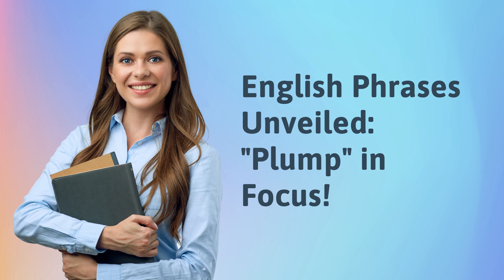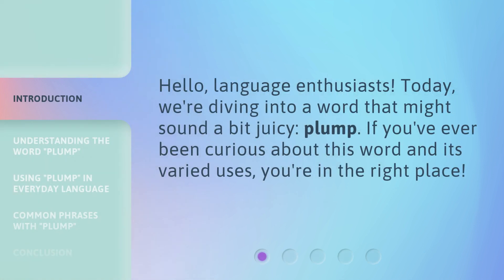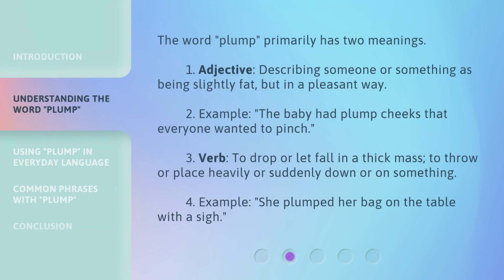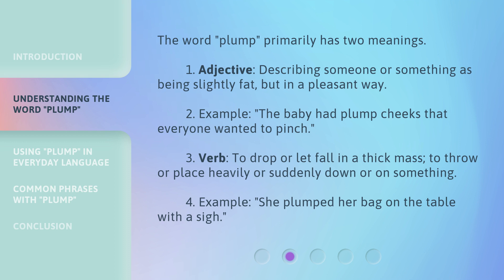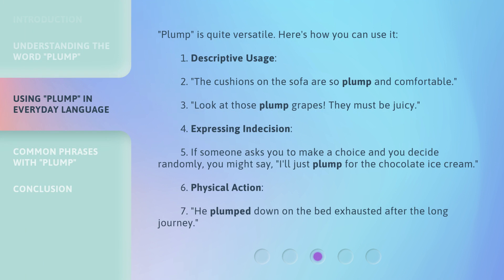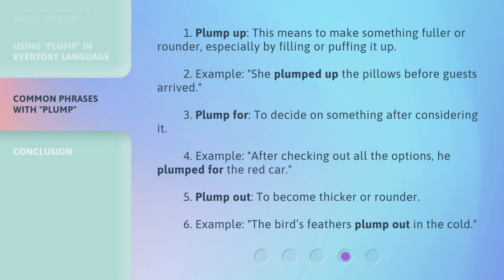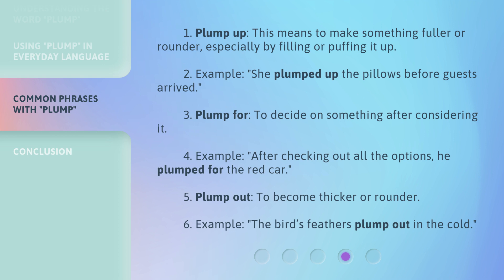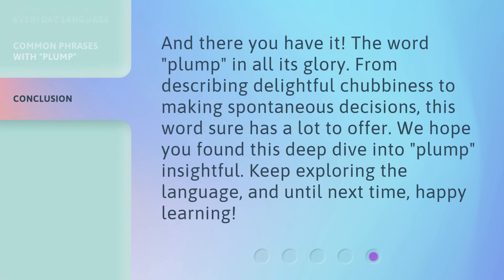English Phrases Unveiled: "Plump" in Focus!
Unveiling English Phrases: The Fascinating World of 'Plump' • Discover the various meanings and versatile uses of the word 'plump' in everyday language. From descriptive usage to expressing indecision, learn how to incorporate 'plump' into your conversations. Explore common phrases and expand your vocabulary!

00:00 • Introduction - English Phrases Unveiled: "Plump" in Focus!
00:24 • Understanding the Word "Plump"
00:57 • Using "Plump" in Everyday Language
01:34 • Common Phrases with "Plump"